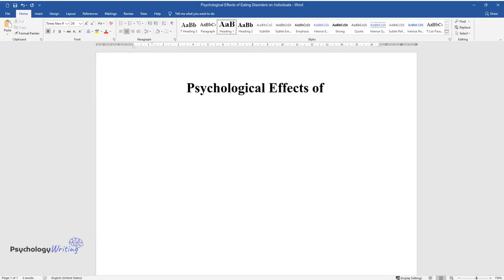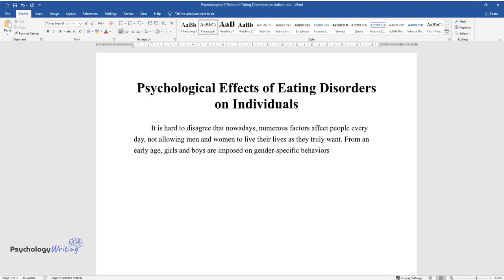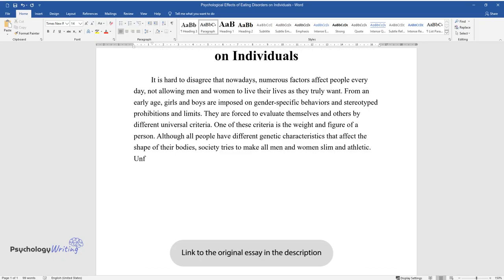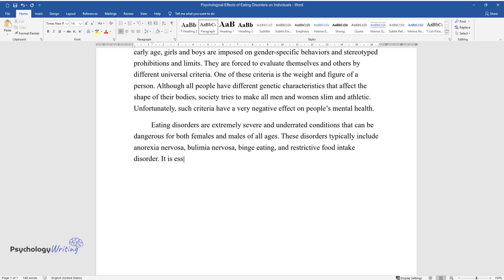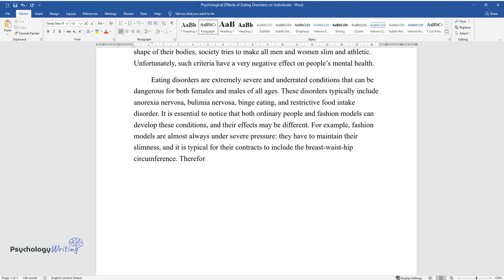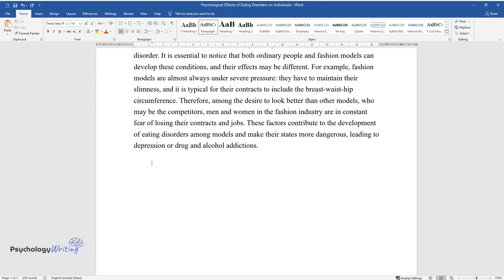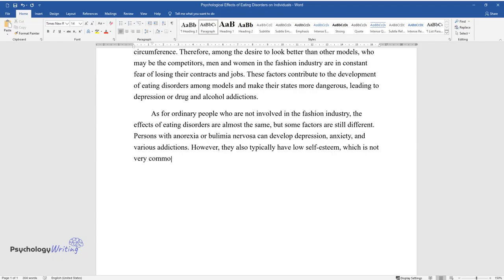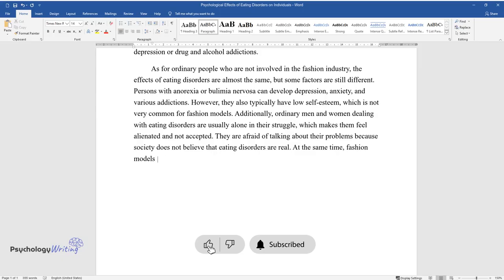Psychological Effects of Eating Disorders on Individuals - Essay Example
📝 Essay description: Although all people have different genetic characteristics that affect the shape of their bodies, society tries to make all men and women slim and athletic. Unfortunately, such criteria have a very negative effect on people’s mental health.

ℹ️ Subjects: Personality
ℹ️ Words: 395
ℹ️ Pages: 1

📚 Reference list:
Bloomfield-Deal, Elizabeth. “The Fashion Industry & Body Image; Transcending the Acquisition of Thinness.” Eating Disorder Hope, 2015. Web.
Bogár, Nikolett, and Ferenc Túry. “Abusing the Body: Psychological Abuse? The Bioethical Aspects of the Fashion Model Profession.” Journal of Obesity & Eating Disorders, vol. 4, no. 1:03, 2018, pp. 1-4.
—. “Risk Factors of Eating Disorders in the Narratives of Fashion Models.” Psychiatria Hungarica, vol. 32, no. 1, 2017, pp. 41-53.
Eating Disorders Programme. “​Eating Disorder Complications: Medical Risks, Psychological Effects and Social Impact.” Healthxchange. Web.
Foundation for Research and Education in Eating Disorders. “Types of Eating Disorders.” Freed. 2018. Web.